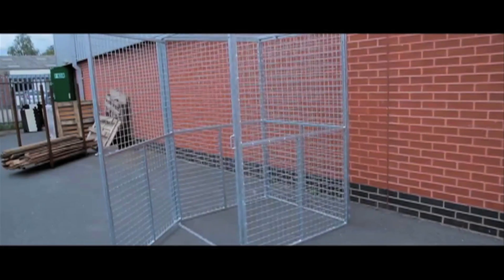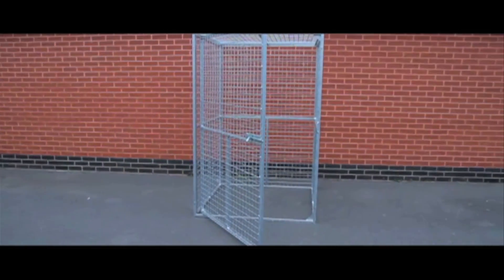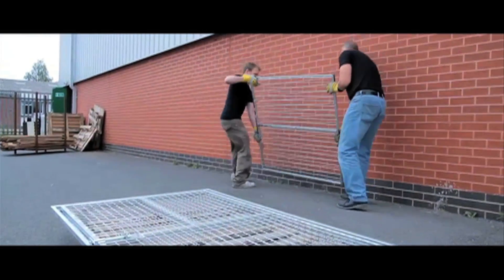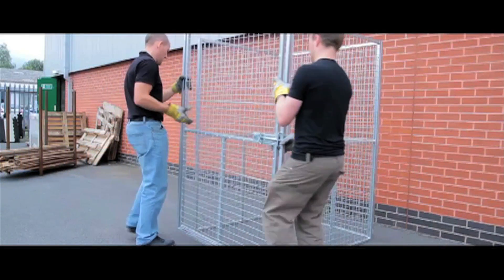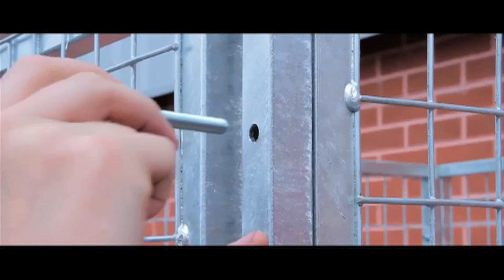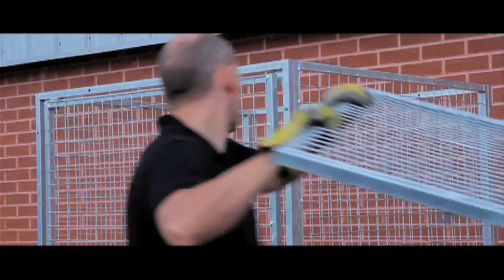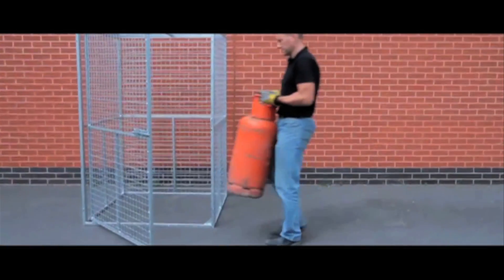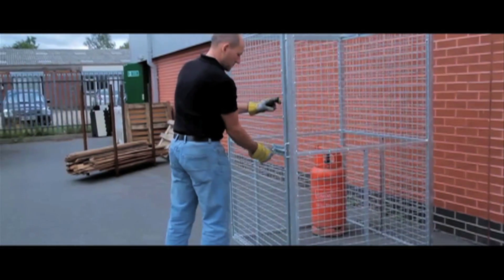Cylinder Security Cage